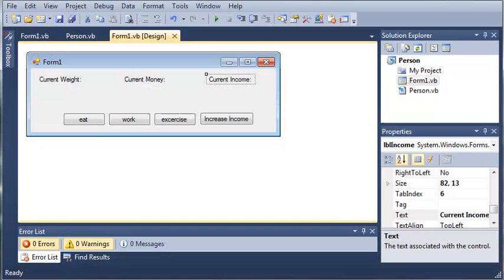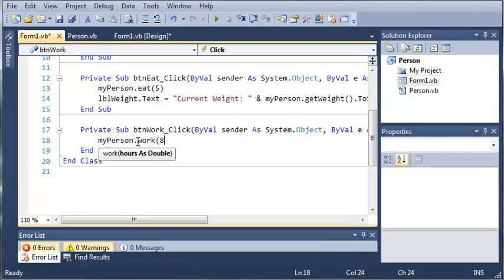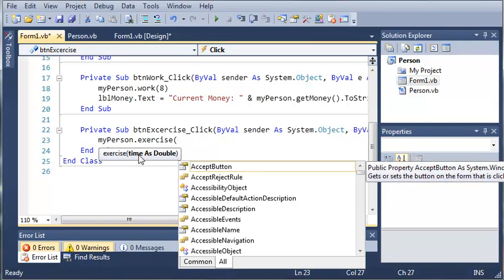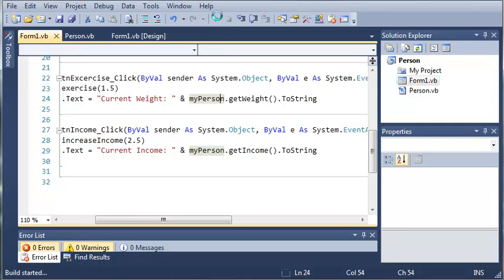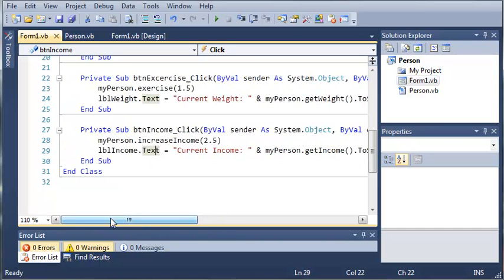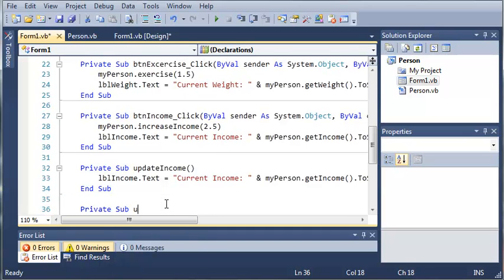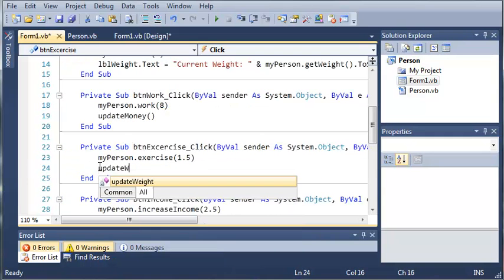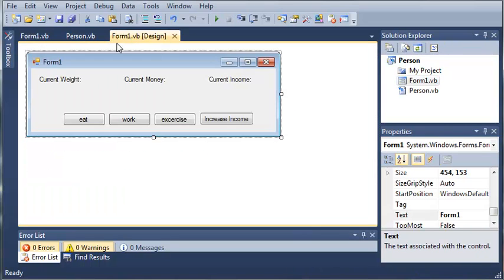Visual Basic Tutorial - 93 - Person Part 2